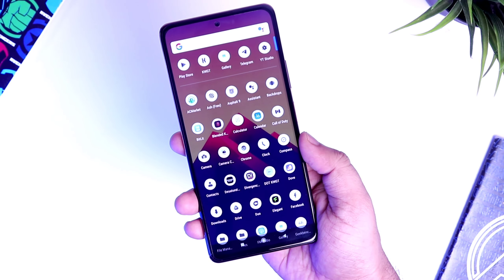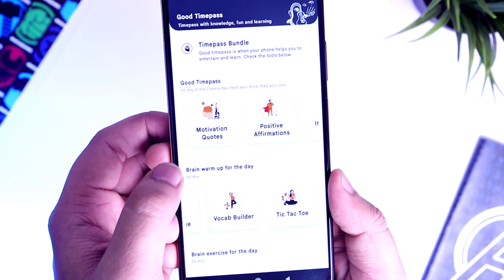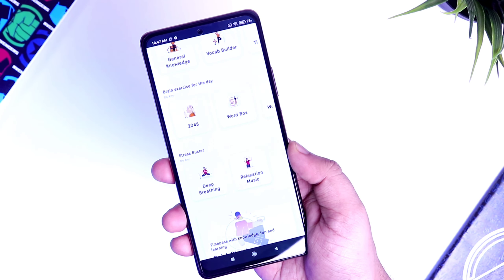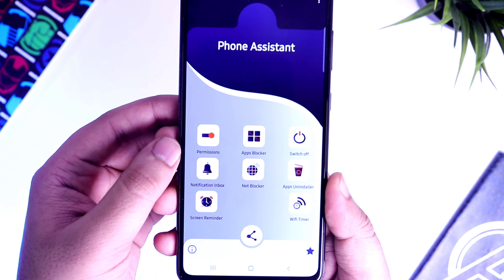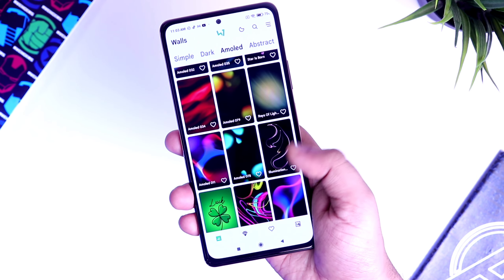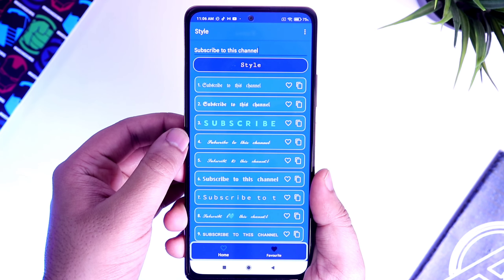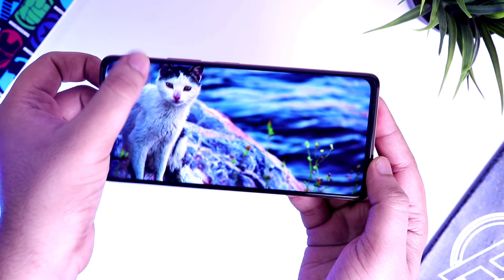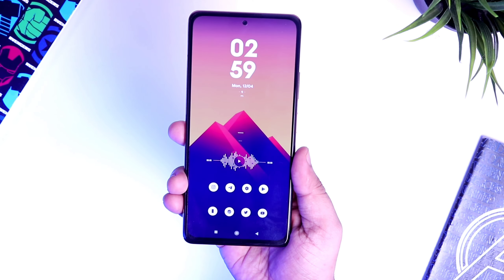5 Best Must Have Android Apps To Install Now - April 2021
5 Best Must Have Android Apps To Install Now - April 2021

In this video, Lets check out 5 Best Must Have Android Apps you must Install now. All these apps are really unique, useful and you must try for the month of April 2021.

Please do join our Telegram Group for some exclusive
wallpapers: